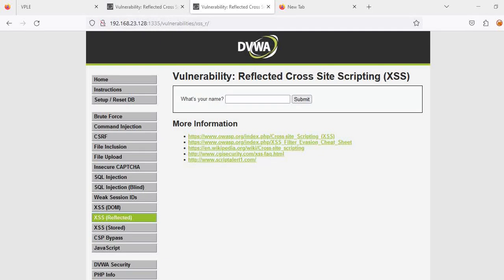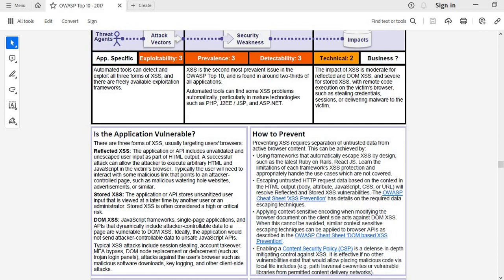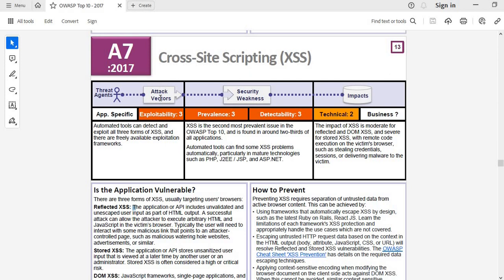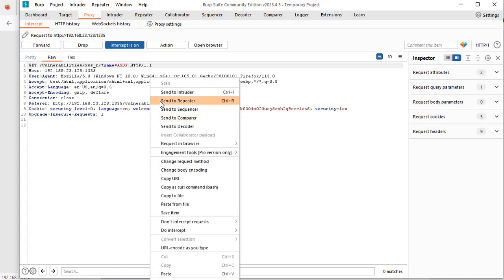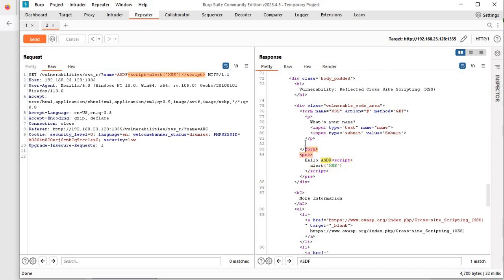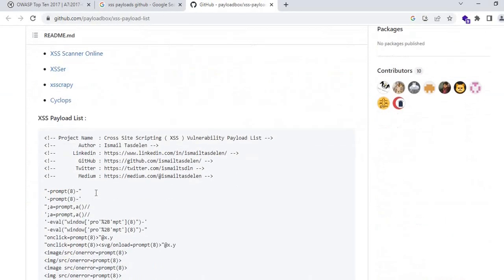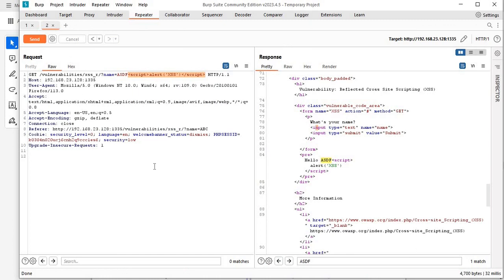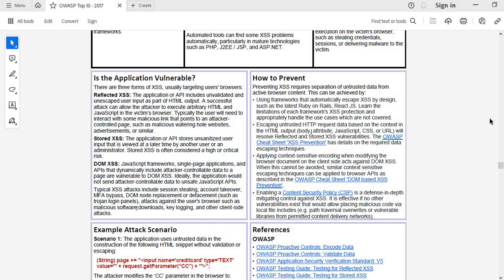Reflected Cross-Site Scripting (XSS) Attack by using DVWA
Web application pentesting practice lab of Cross-Site Scripting or XSS attack using DVWA for Developers or freshers mainly.

Lab Link:
Vulnhub Link of Vulnerable Pentesting Lab Environment: